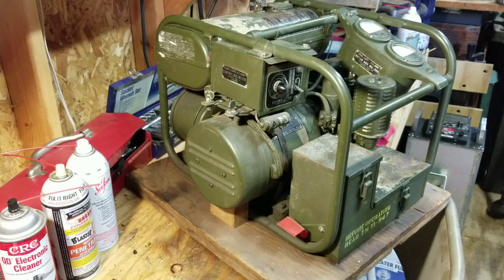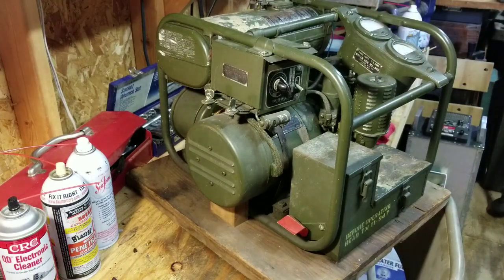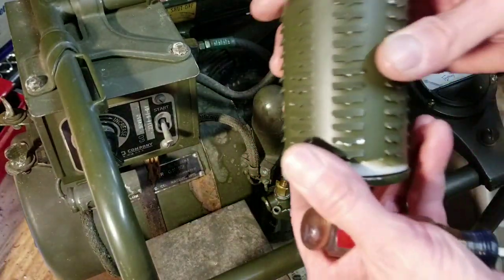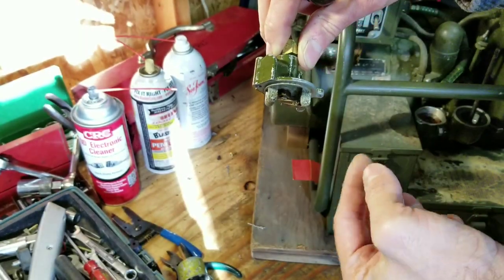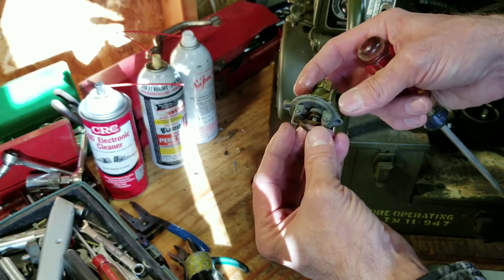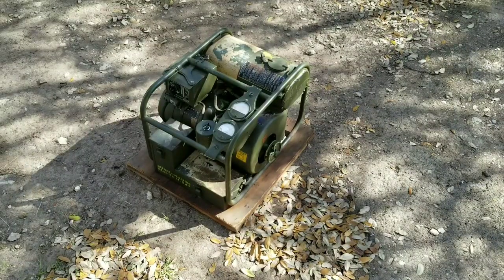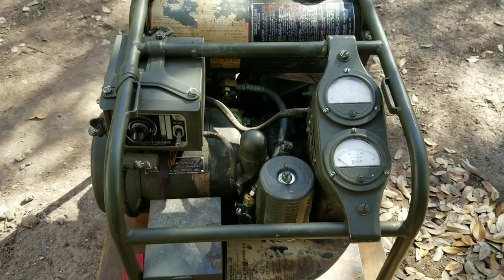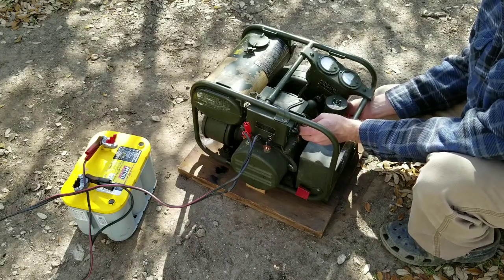WW2 PE-210 Generator Carburetor Repair and Demonstration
I love the sound of this 1945 U.S. Army Power Unit!

In this video, I show what I found that was causing the carburetor to initially overfill and flood the engine, then I demonstrate pull-starting and electric starting.

This amazing generator provided 6V to 22V adjustable DC output rated at 450 Watts for use in the field primarily as a battery charger for Jeeps and other military vehicles.